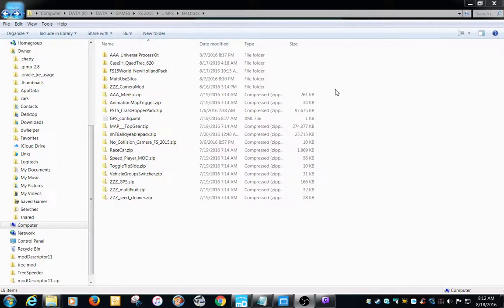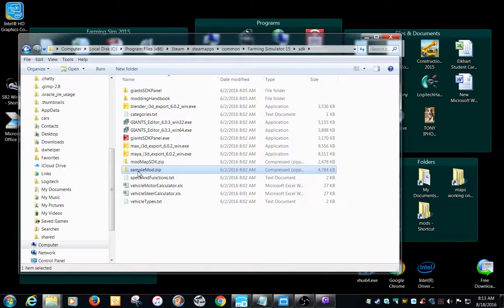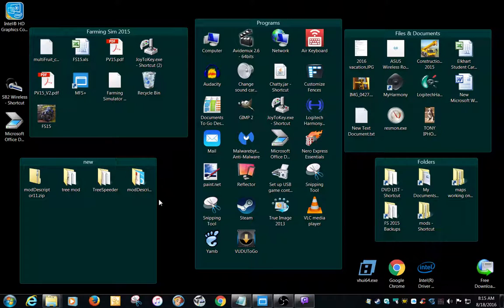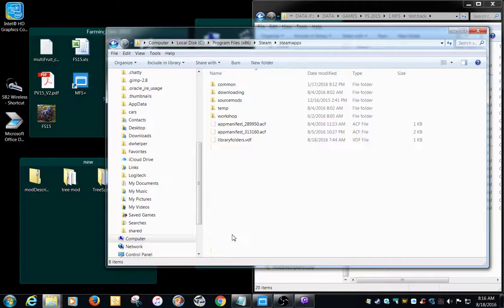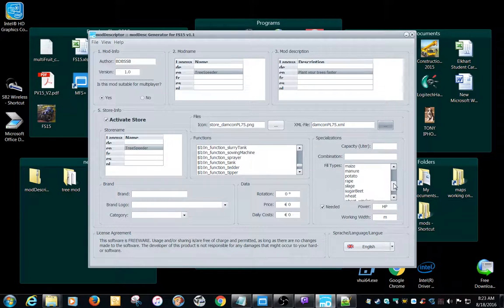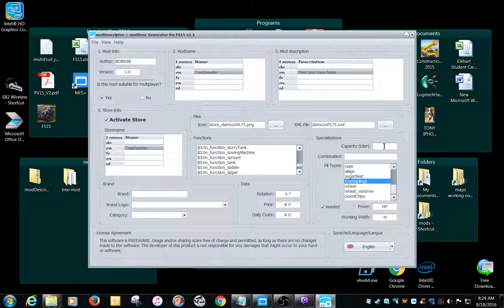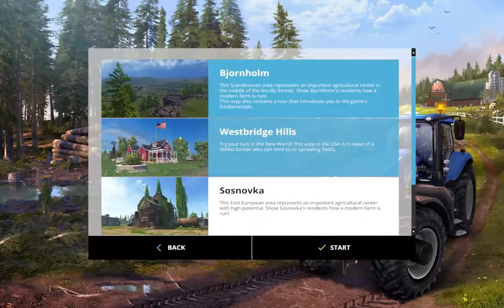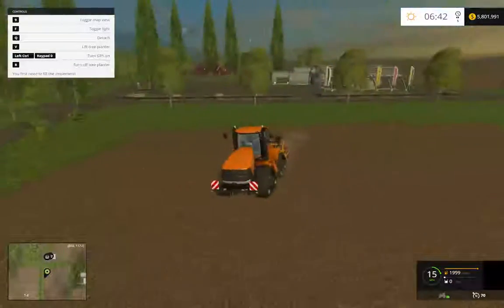FS15 Equipment Editing Tree Planter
In this video I demonstrate how to take the in game tree planter and make it purchasable as a mod.  By doing this process it allows you to change xml settings on the tool.  I was able to change the working speed from 3mph to 15mph.